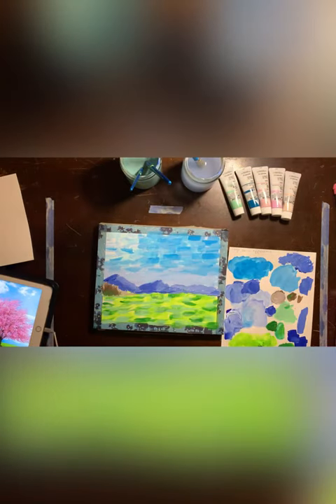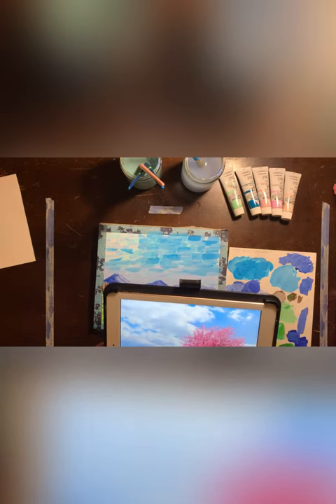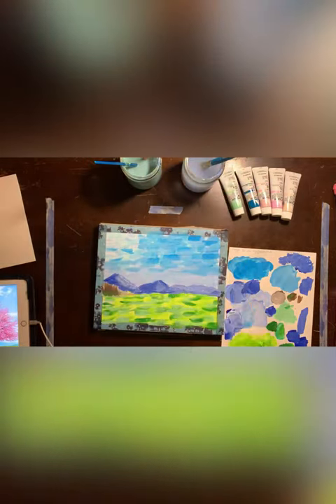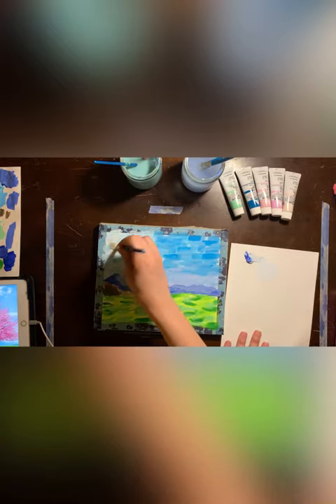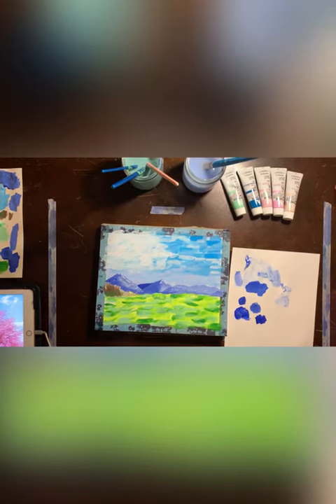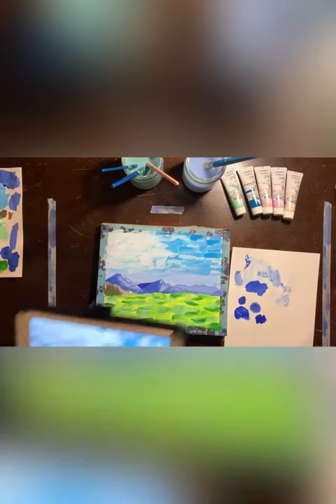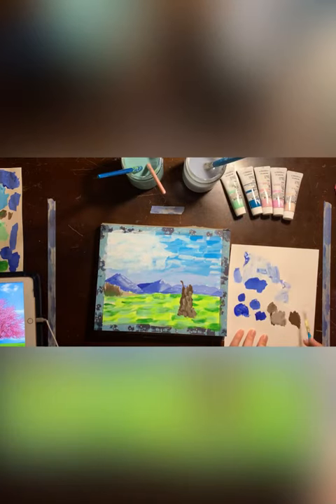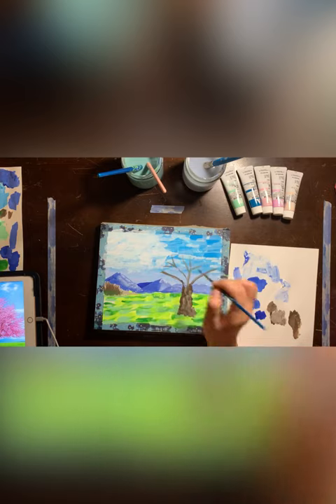Part 3 Impressionism